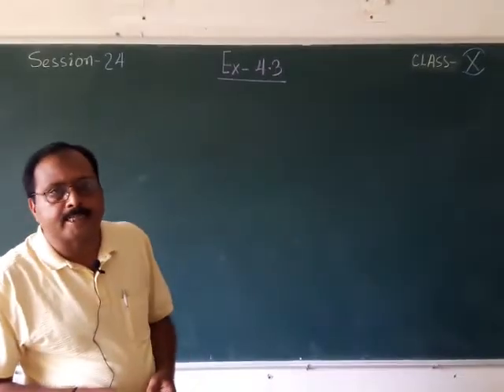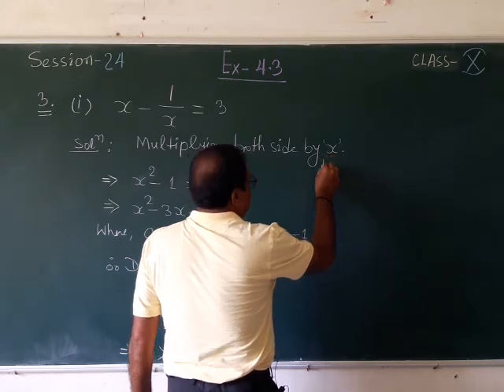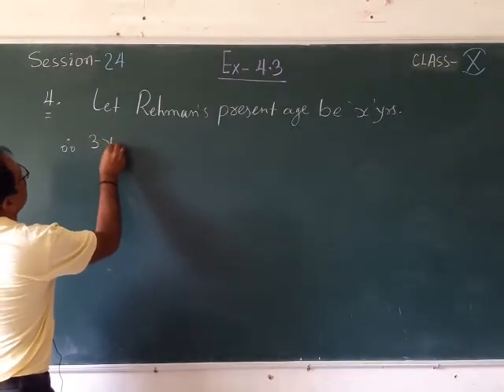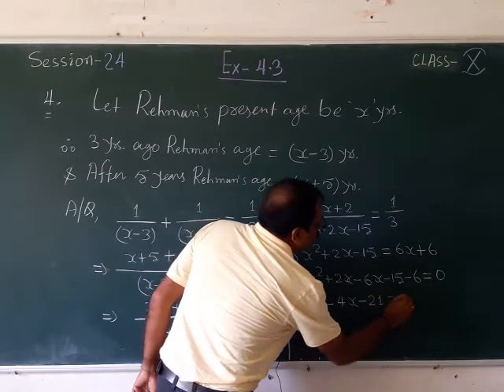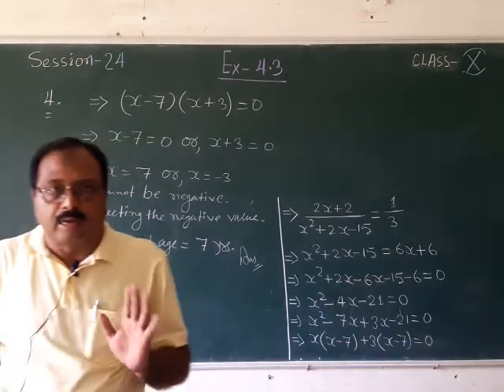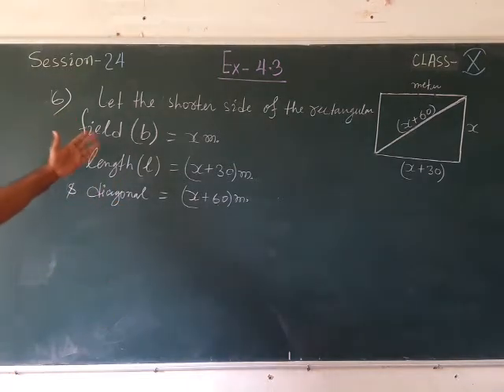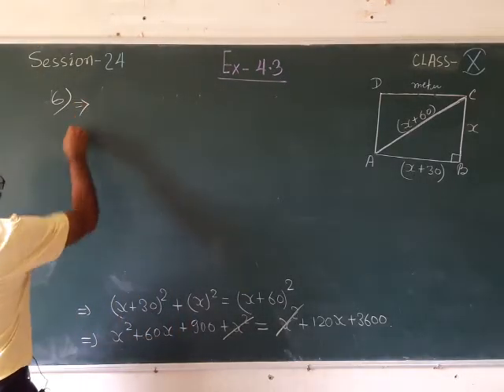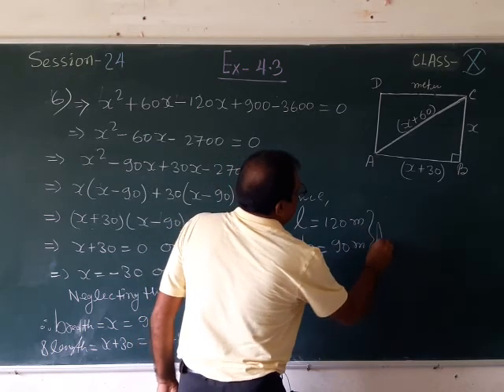CLASS 10 | CBSE MATHS | SESSION 24 | 2021-22